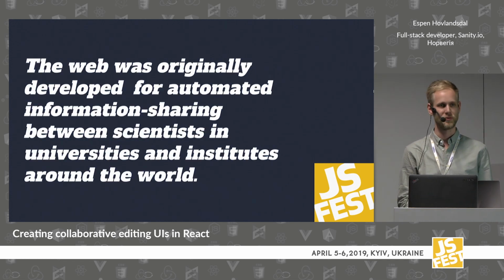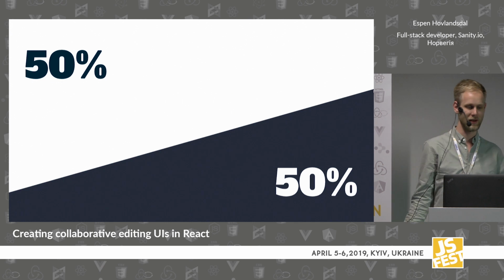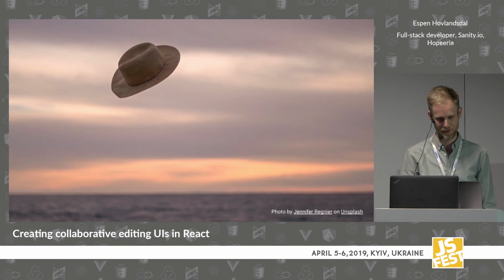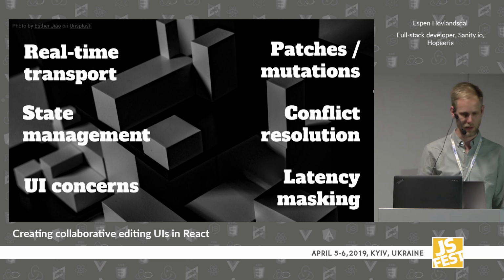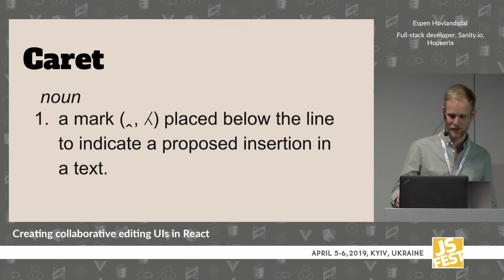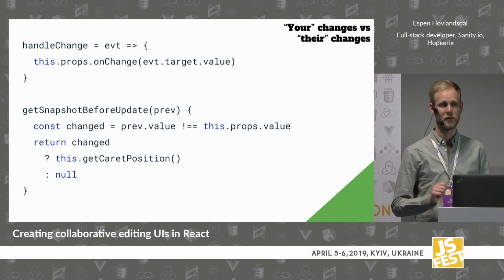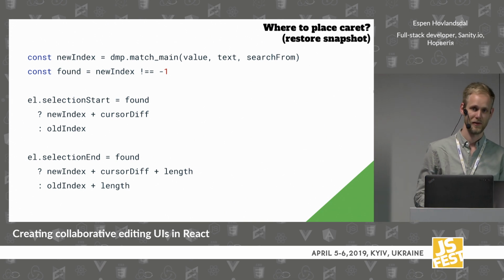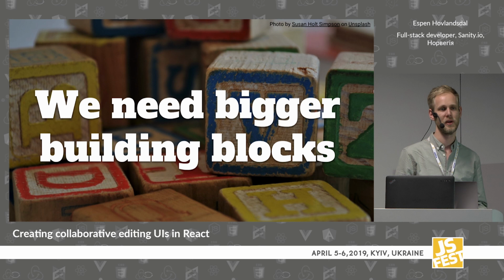Creating collaborative editing UIs in React. Espen Hovlandsdal. JS Fest 2019 Spring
The talk from JS Fest conference in Kyiv, Ukraine.

While many developers have created an “admin UI” or editing interface at some point or other, they are rarely built in a way that allows them to work in a real-time, collaborative way as we are getting used to with products such as Google Docs. In this talk, we’re going to discuss some of the challenges of building real-time interfaces and different ways to approach and solve them.